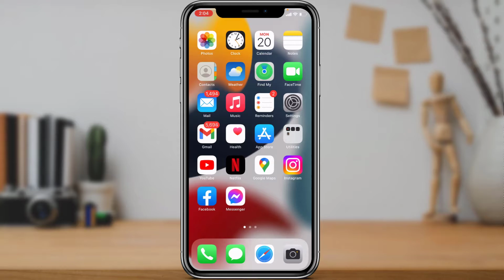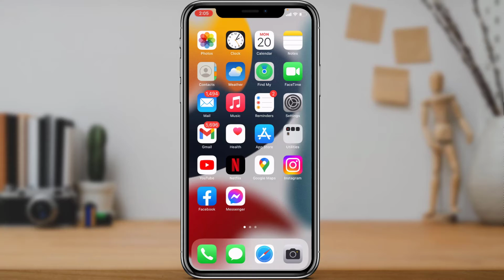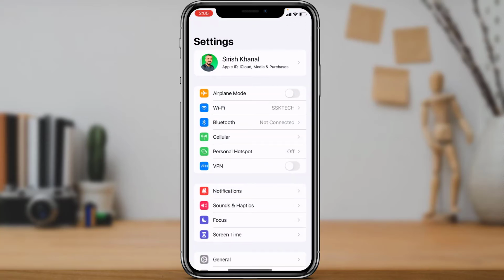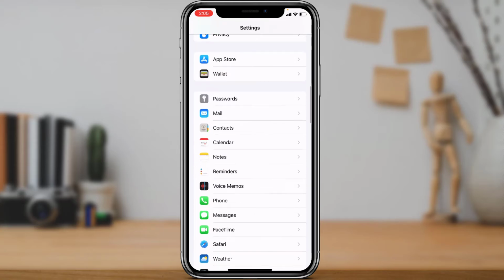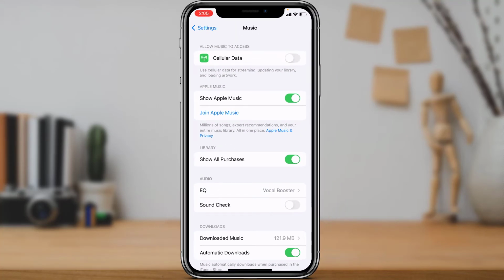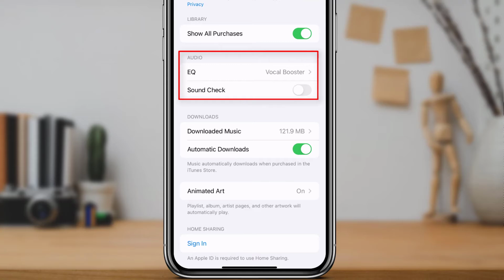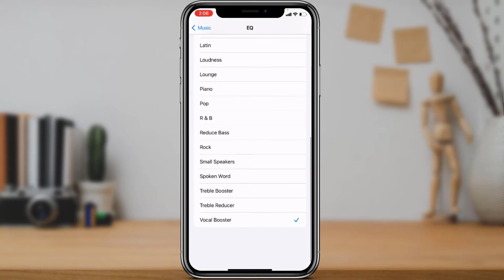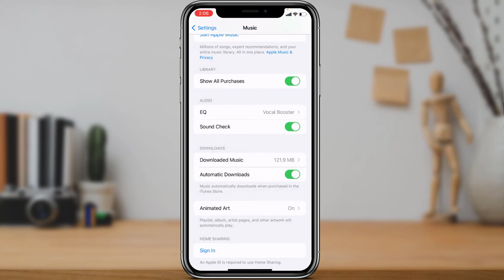What Is Sound Check on iPhone, and How Do You Use It?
This video guides you in quick easy steps to use the Sound Check on your iPhone.

Start by launching the Settings app on your phone. In Settings, tap the “Music” option. On the “Music” page, scroll all the way down. Then, turn on the “Sound Check” option. Sound Check is now enabled. To use it, launch the Music app on your phone and start playing a music track. As you move from one song to another, the feature will ensure you get a consistent volume level.

0:00 Introduction
0:26 What is Sound Check?
1:29 How to Use Sound Check
2:40 Outro: Final Verdict